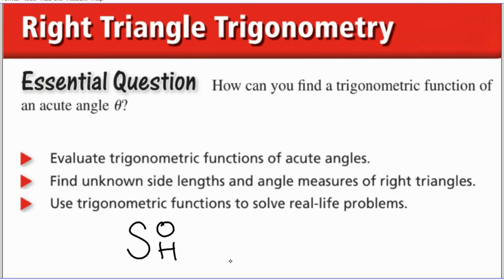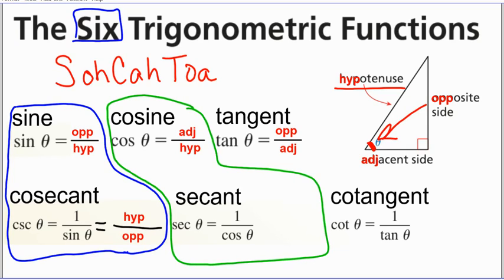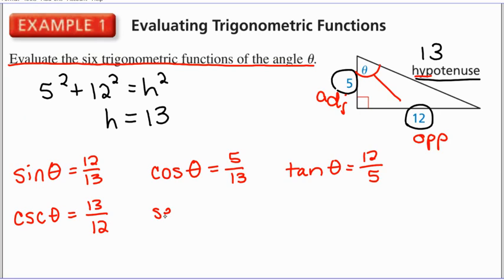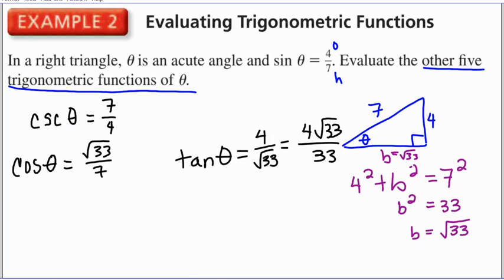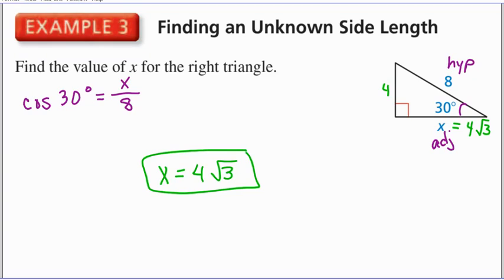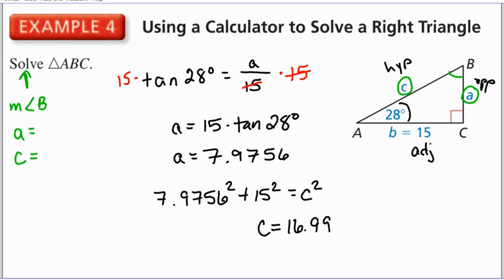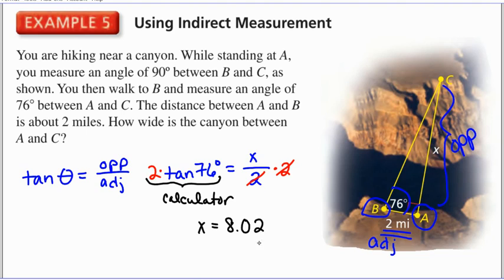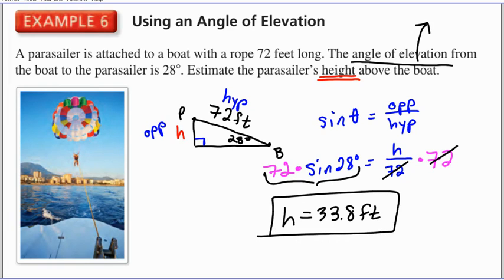9.1 Right Triangle Trigonometry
This video assumes basic background knowledge of sine, cosine, and tangent from a previous geometry course. We build on that knowledge learning about cosecant, secant, and cotangent. Then we apply those trig ratios to right triangle problems.